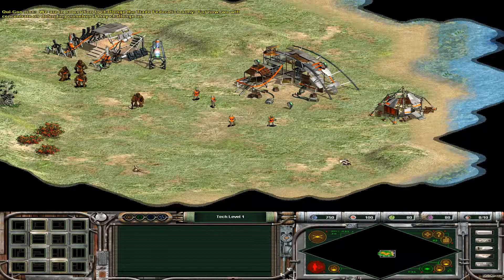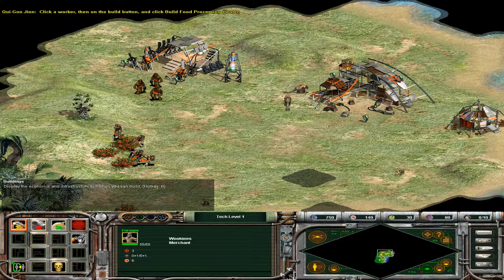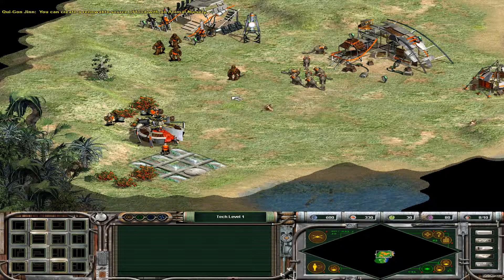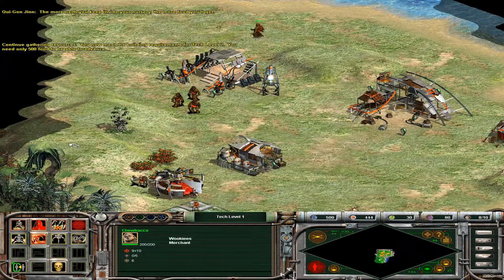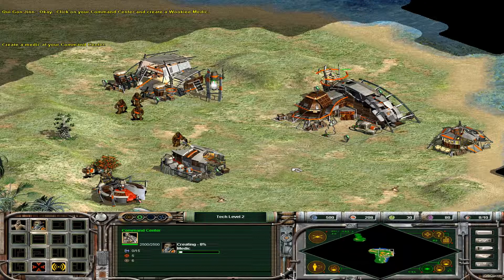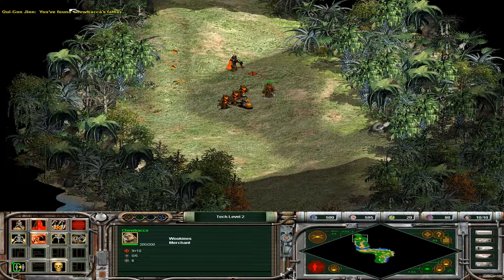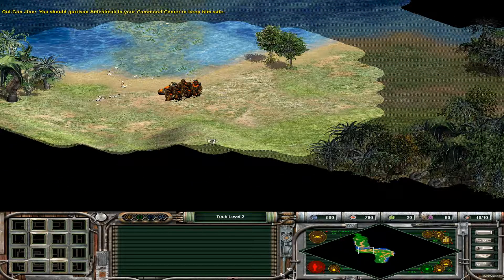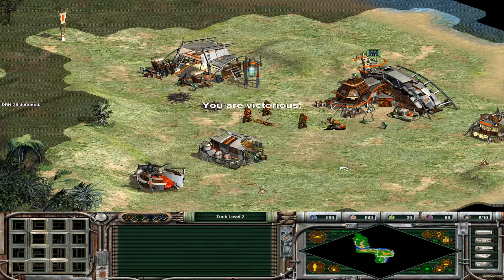Star Wars Galactic Battlegrounds (PC) Basic Training 4 - Researching Technology